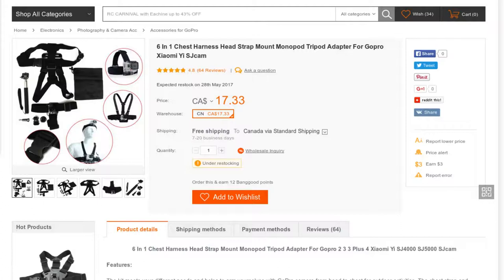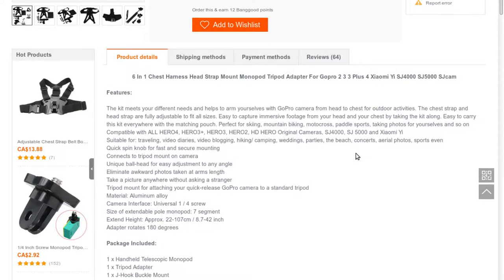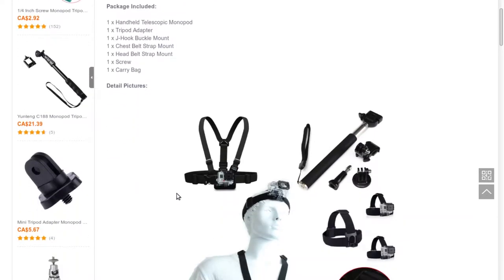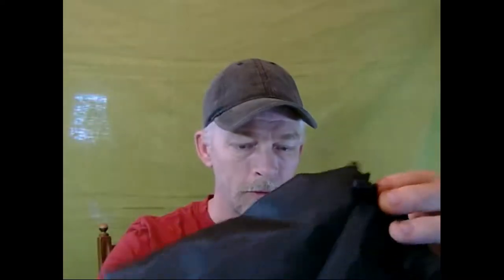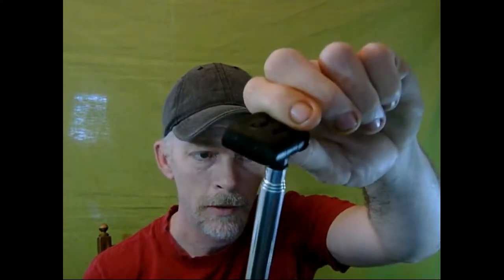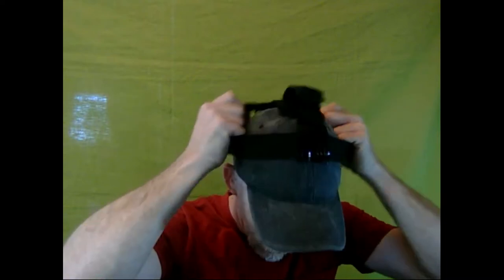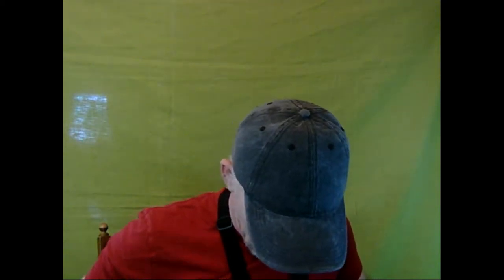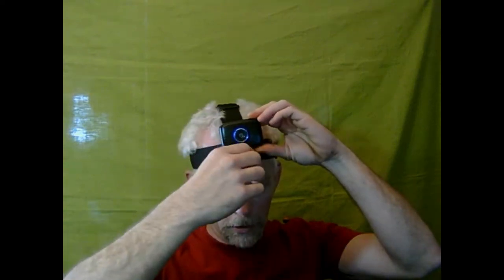Product review Chest Harness Head Strap Monopod Tripod Adapter Gopro Xiaomi Yi SJcam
This is a review of 6 In 1 Chest Harness Head Strap Mount Monopod Tripod Adapter For Gopro Xiaomi Yi SJcam.

Overall I found this to be a worthwhile product for the price paid.